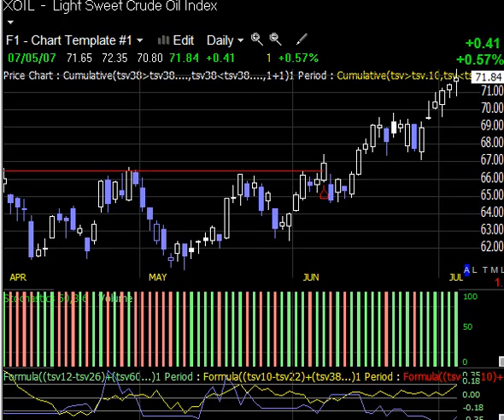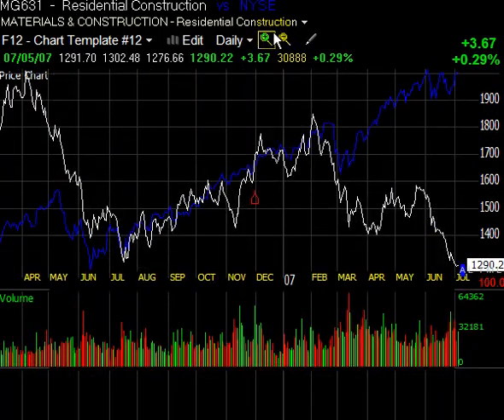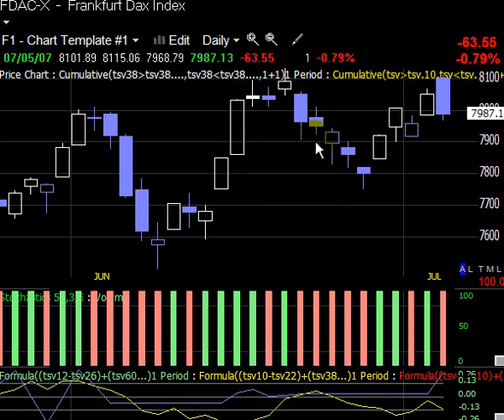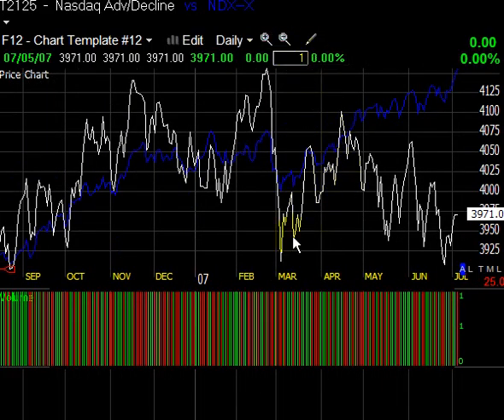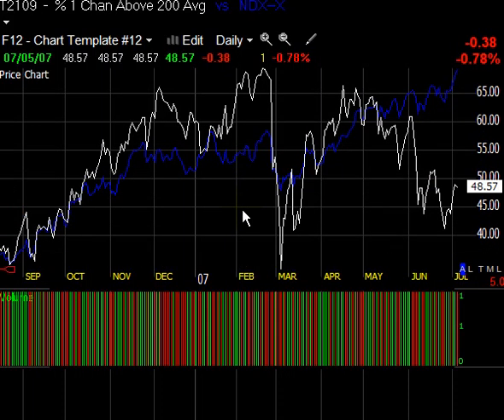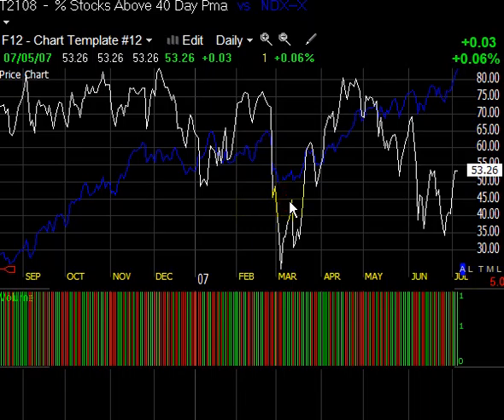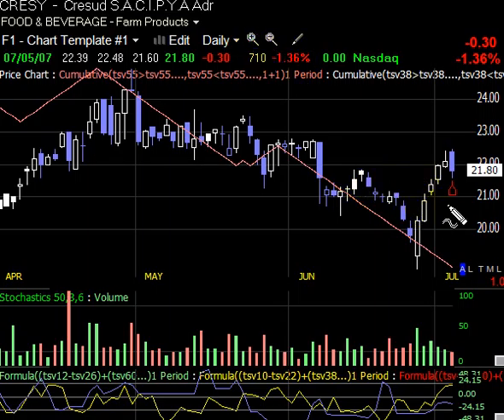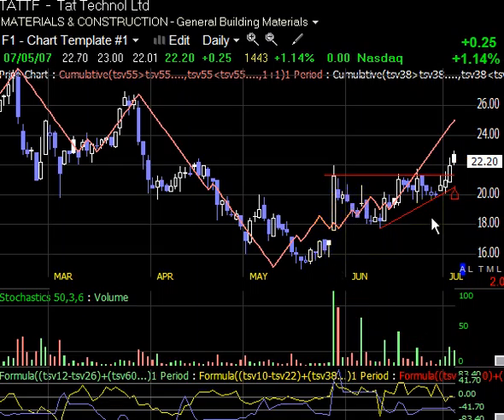July 5 Stock Market review part 2 of 2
We'll take a look at the market overall and a few short and long trading ideas.